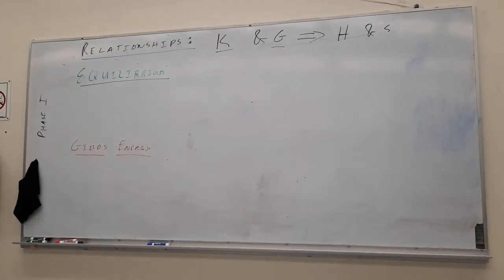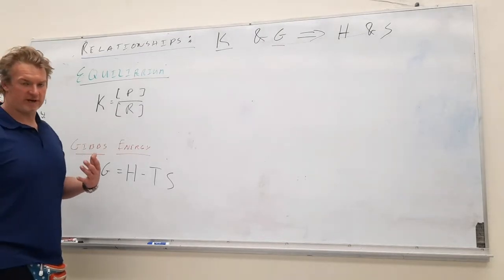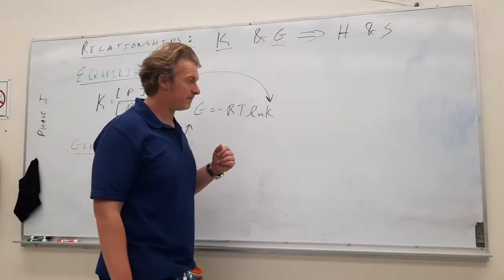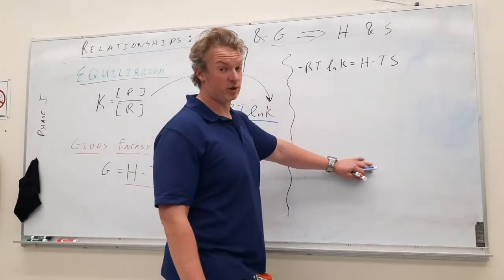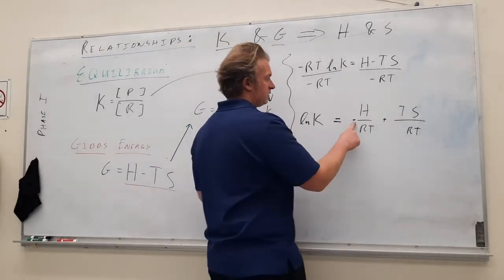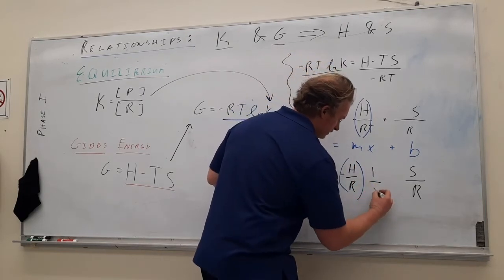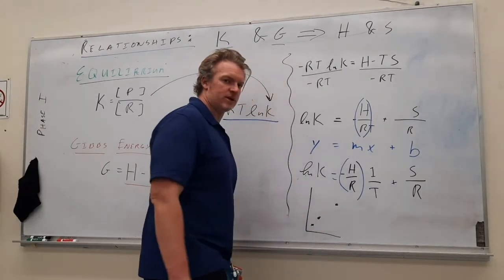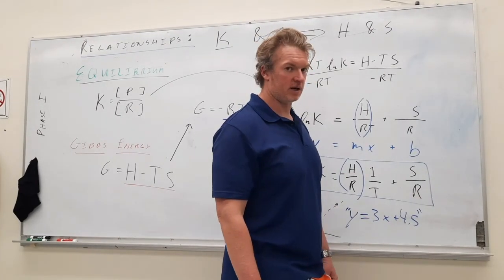Thermodynamics Solving for H and S